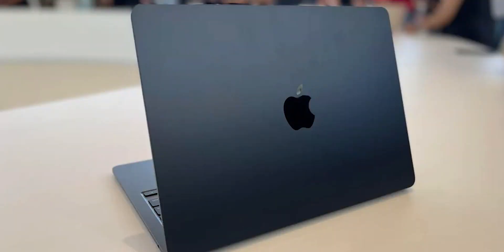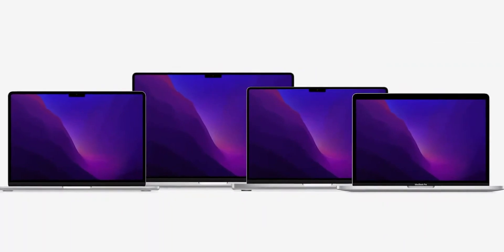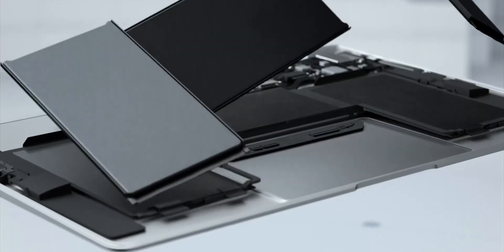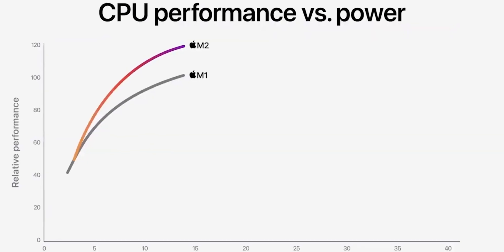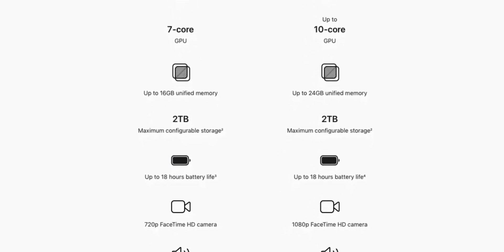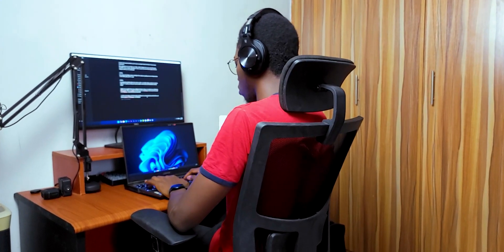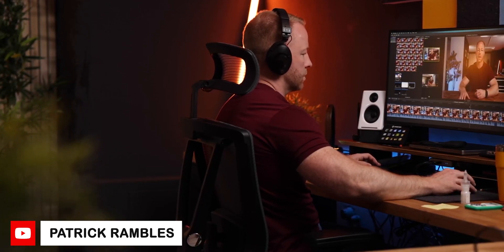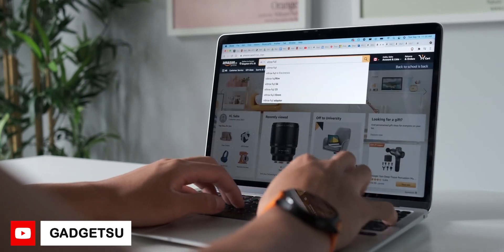DON’T BUY the M2 Macbook Air 2022…unless…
So you're wondering if you should buy the M2 Macbook Air or is the M1 Macbook Air still good in 2022? Which is better M1 or M2? Let's compare the M2 Macbook Air vs M1 Macbook Air and see which offers better value! Is the M2 Macbook Air worth the money?